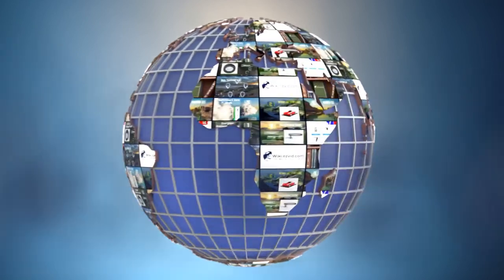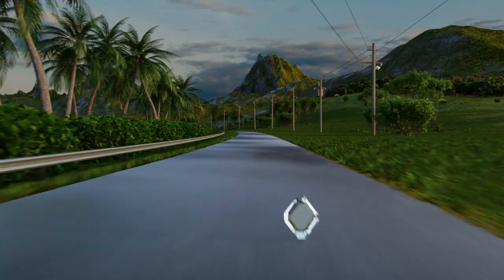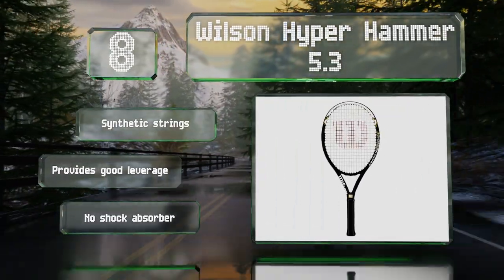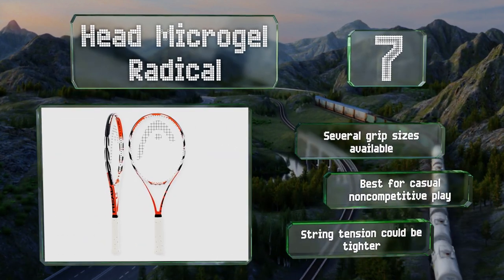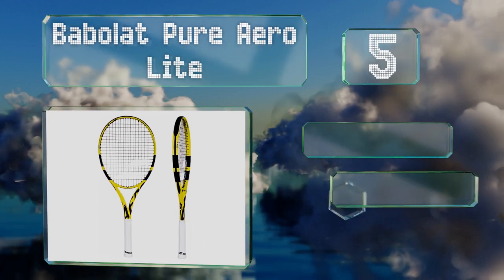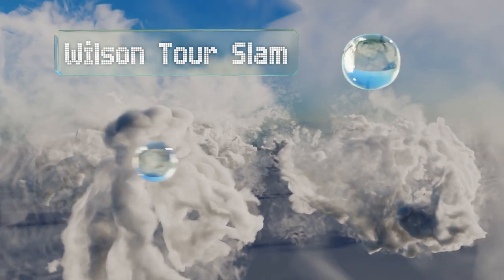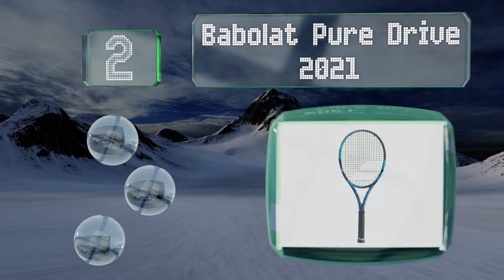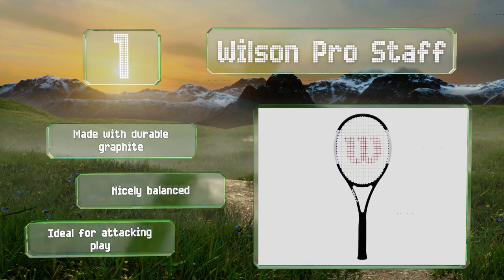10 Best Tennis Racquets 2021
Our complete review, including our selection for the year's best tennis racquet, is exclusively available on Ezvid Wiki.

Tennis racquets included in this wiki include the head speed kids, babolat pure aero lite, senston pro 500, head ti s6, wilson pro staff, head microgel radical, wilson hyper hammer 5.3, babolat pure drive 2021, wilson tour slam, and head instinct mp.